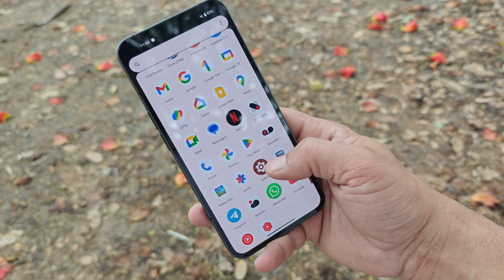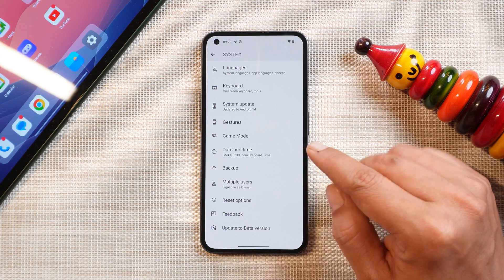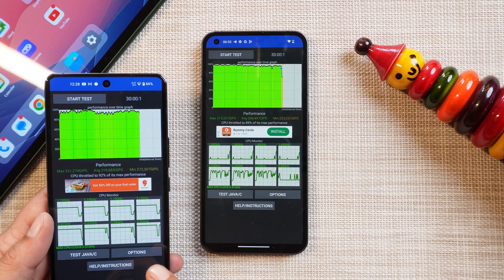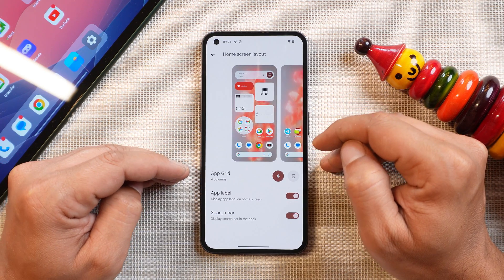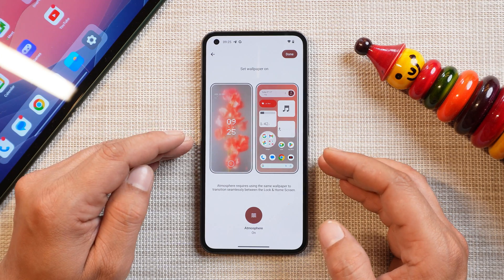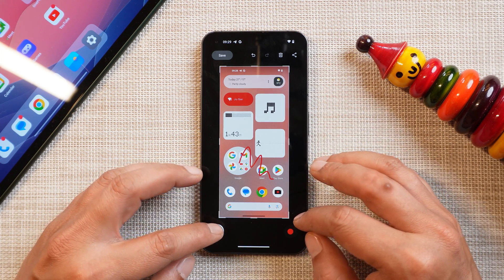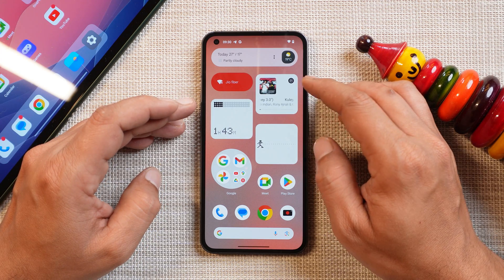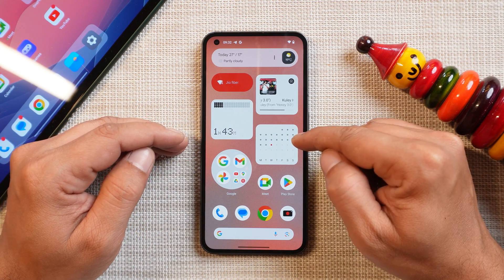Official NOTHING OS 2.5.1 for Nothing Phone (1) Android 14 - New Widgets, Better Animation & More!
Nothing officially rolling out Nothing OS 2.5.1 for Nothing Phone (1), Nothing Phone (1) gets new widgets, Better Animations, and more. Check out our video to know every new feature of Android 14 for Nothing Phone(1).

NOTHING OS 2.5.1 New Update for Nothing Phone (1) - Nothing OS 2.5 Open Beta COMING SOON!